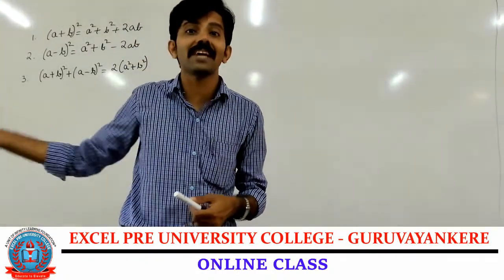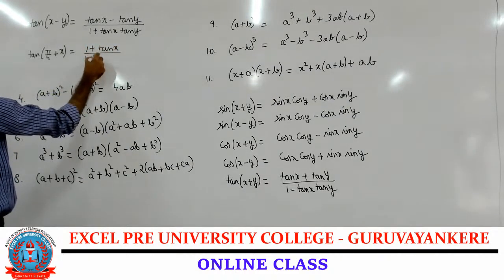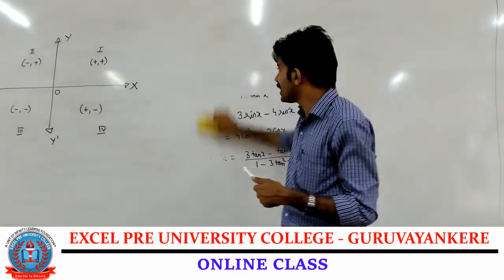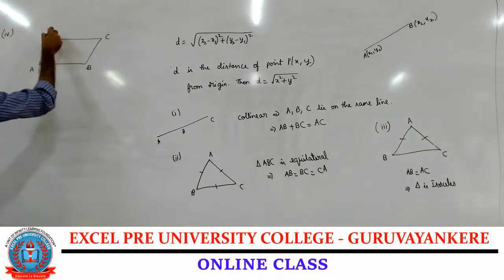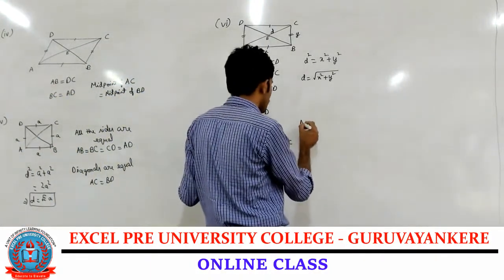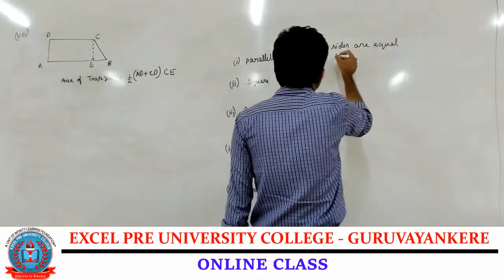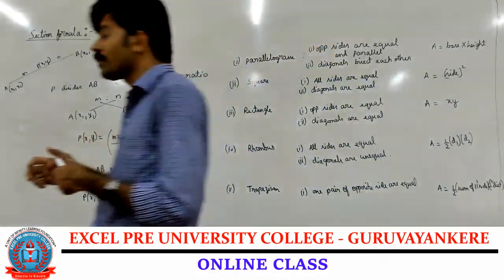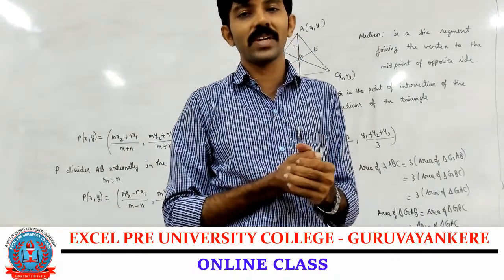EXCEL BRIDGE COURSE